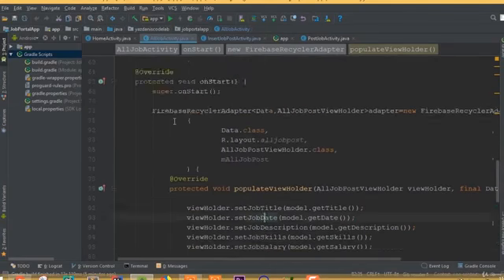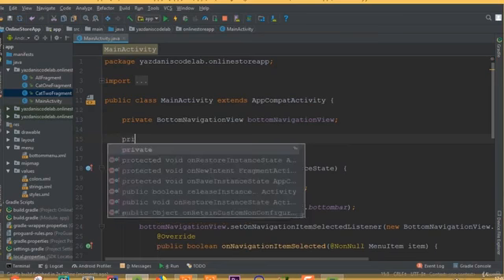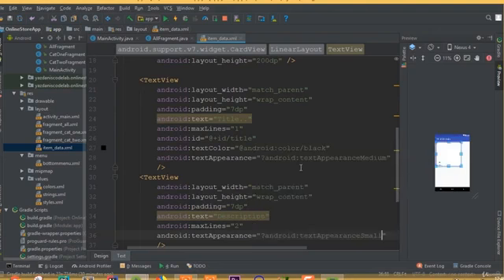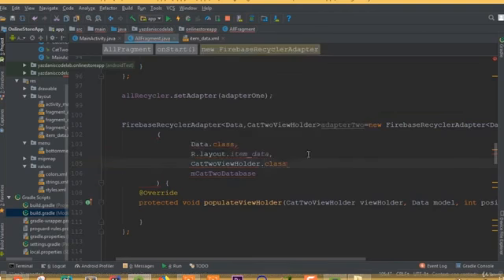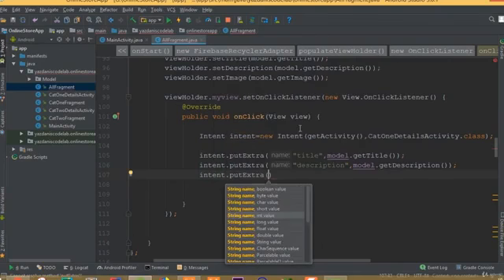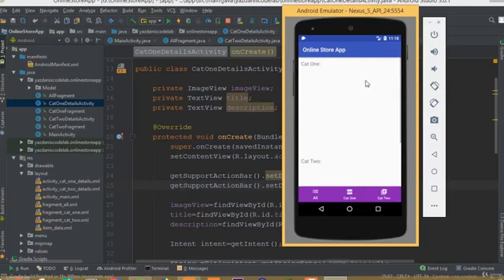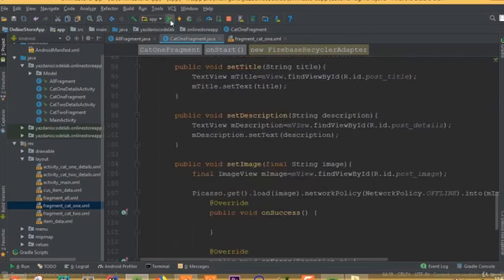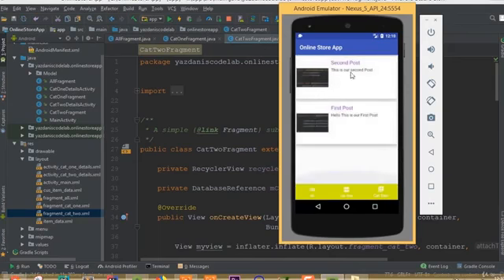Android Studio Tutorial Basic eCommerce App FireBase YouTube 360p